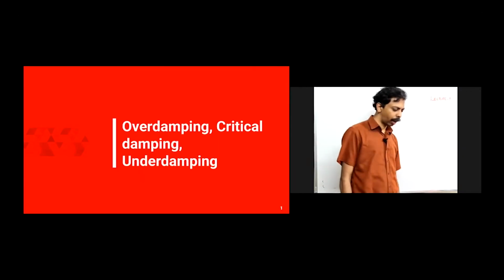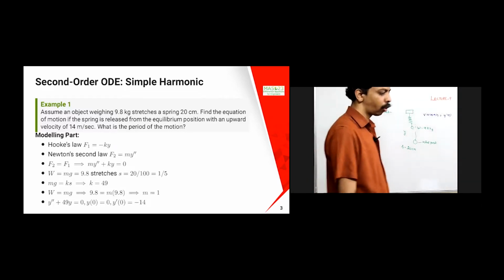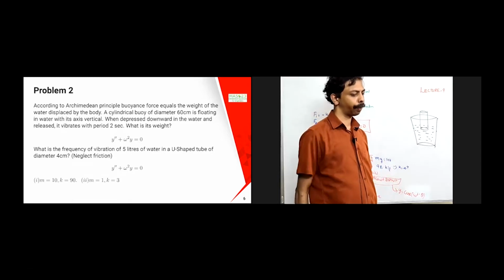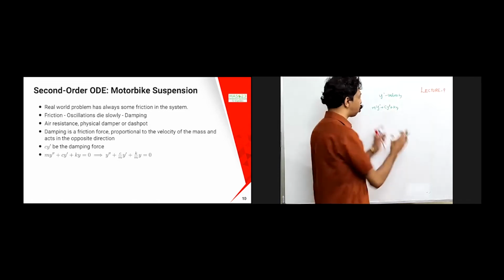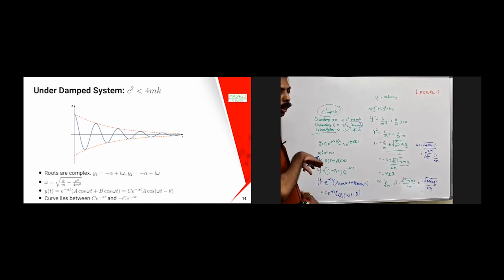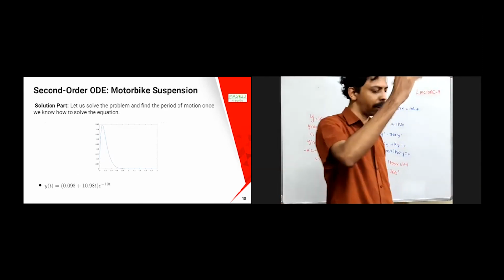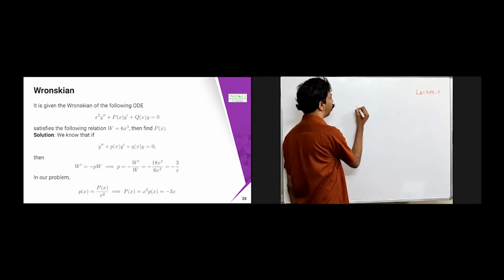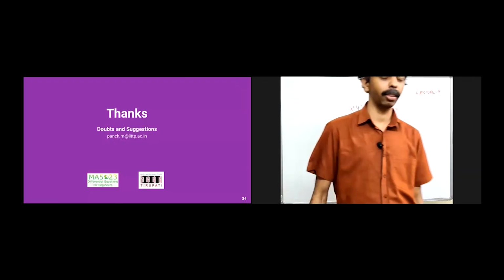Seconder Order ODE: Overdamping, Underdamping Problems